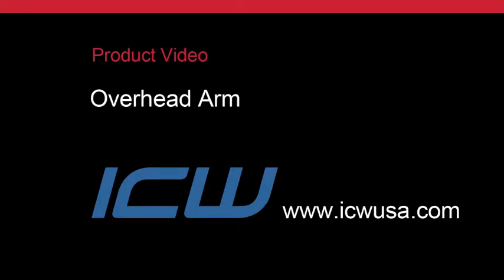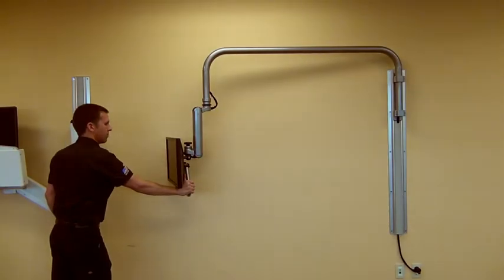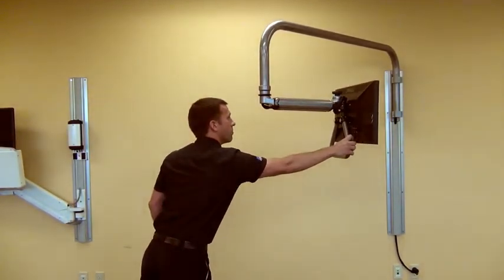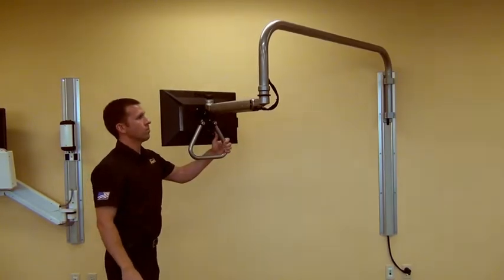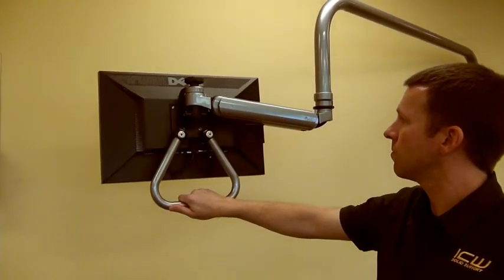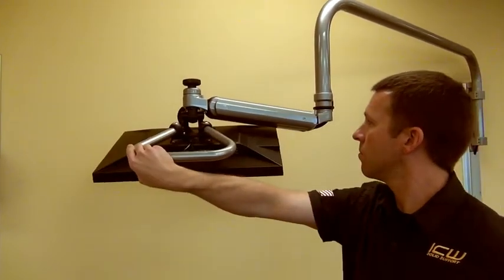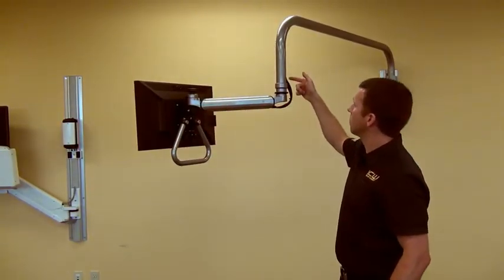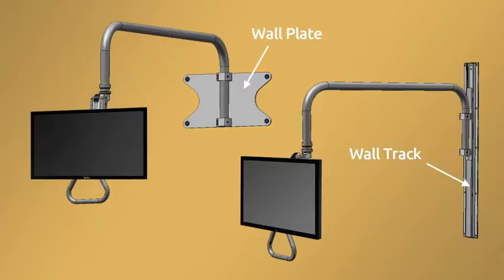ICW - Overhead Arm Monitor Mount Video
ICW’s unique Overhead Arm monitor mount provides long reach and can be mounted directly to the wall, on a track or above a cabinet. It’s an excellent solution for healthcare, dental and industrial applications that require extensive range of motion for a monitor.